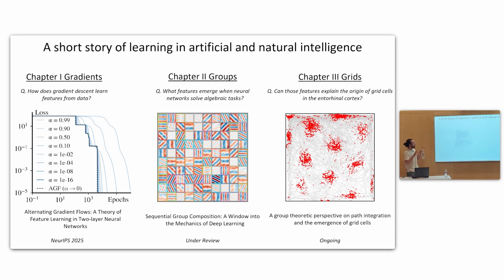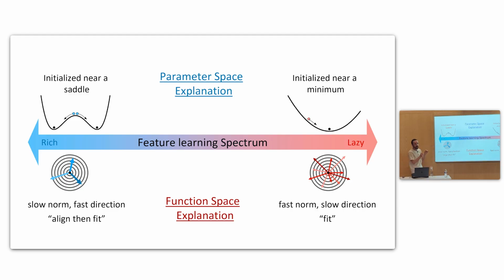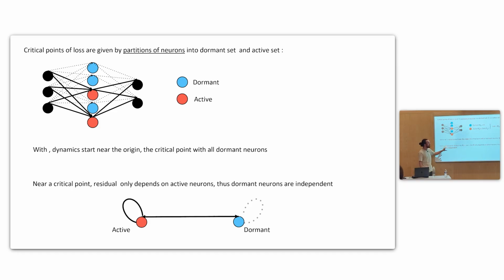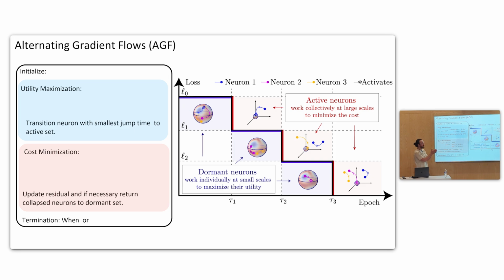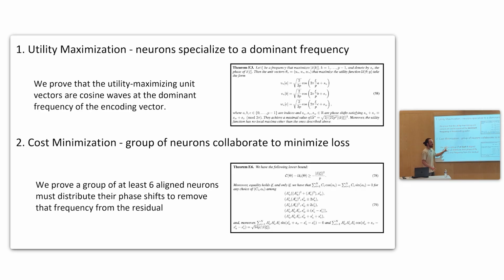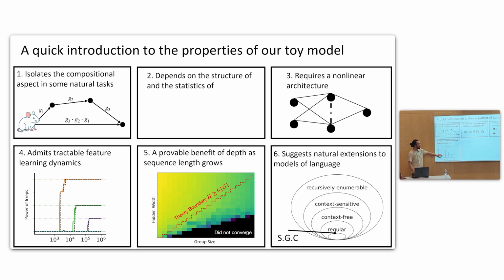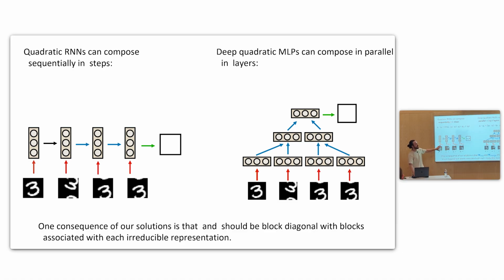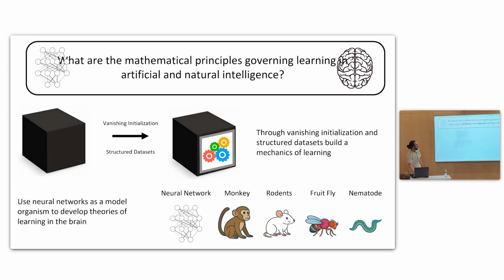Dan Kunin — Gradients and Groups How Neural Networks Learn Features in Algebraic Tasks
Dan Kunin explores the mechanisms by which neural networks learn features, proposing a unified framework that bridges artificial and natural intelligence through three key chapters: gradients, groups, and grids.